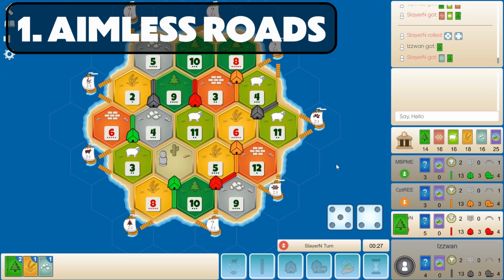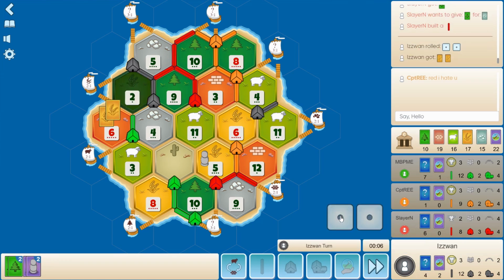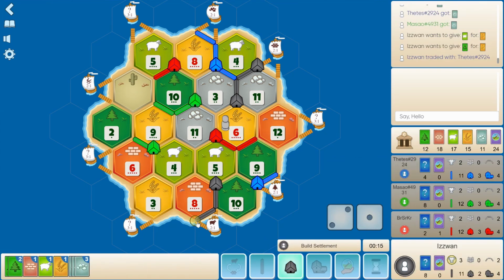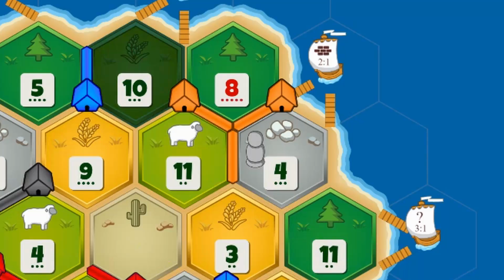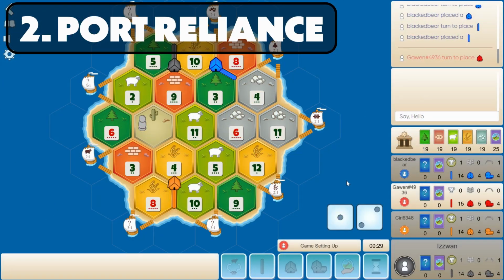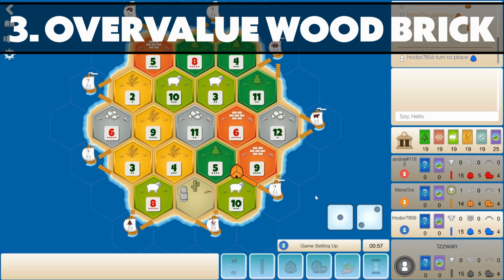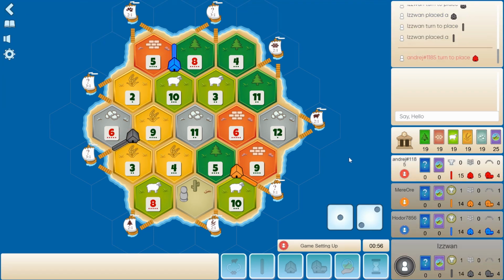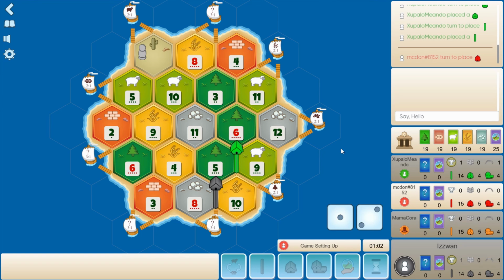How To Play Catan: Top 5 Mistakes Beginners Make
This episode of How to Play Catan: Top 5 Tips will run through 5 common mistakes that beginner players make and how you can fix these mistakes and become a better player.

The game is played on Colonist (colonist.io) and based on the settlers of Catan board game. If you like all things Catan consider checking out some of my other video guides.

If you like these videos another channel you should check out is DyLighted and Neonate.